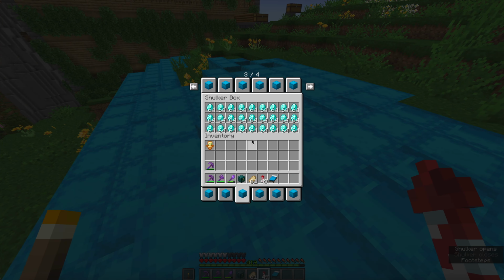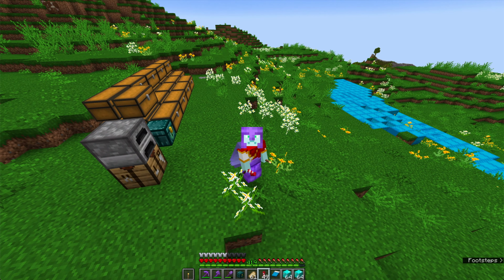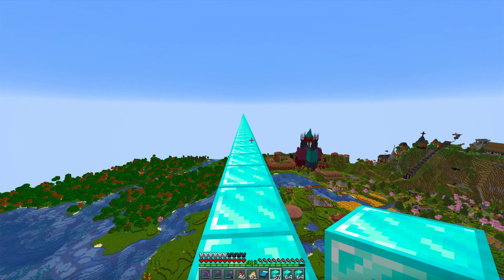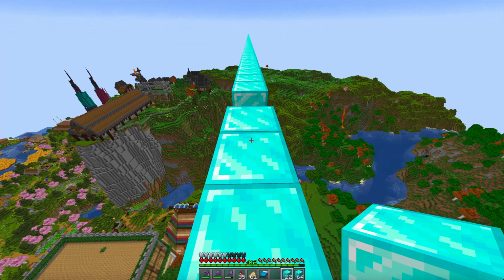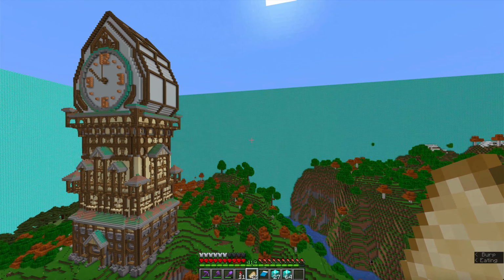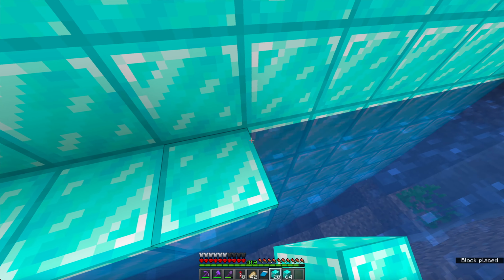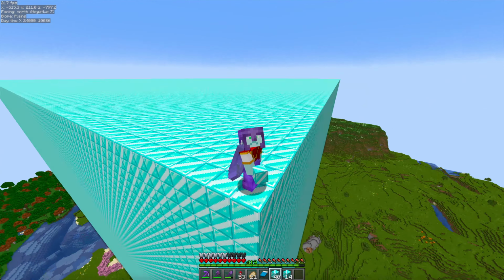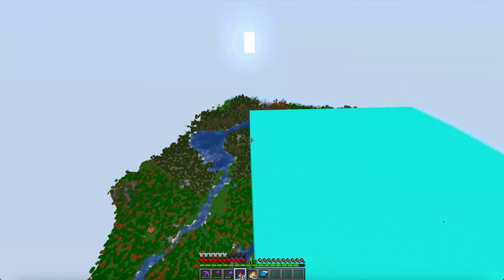I turned Minecraft Hardcore into a GIANT DIAMOND BLOCK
Finally time to enrich our Lonely Minecraft Hardcore world by turning it into a massive diamond block.

Join me next week as I turn the witch farm into a huge golden sphere!

You're awesome!

MUSIC LICENSES